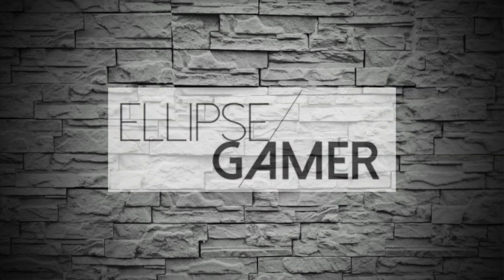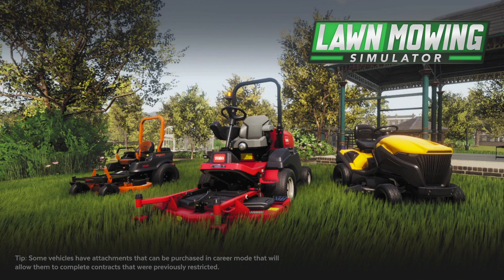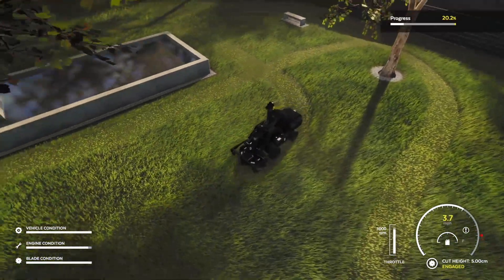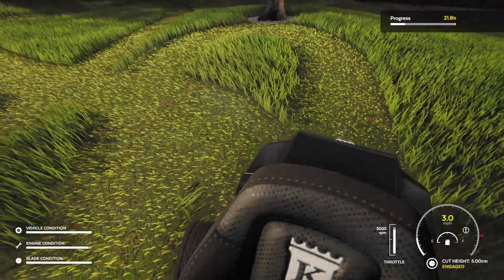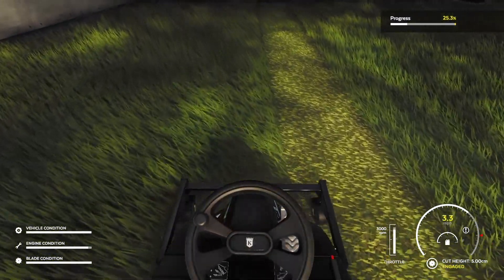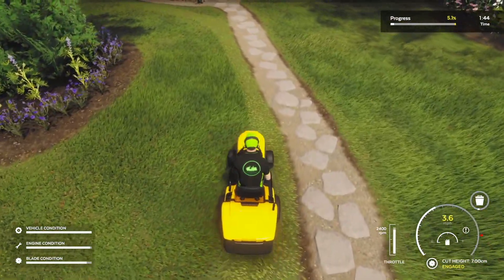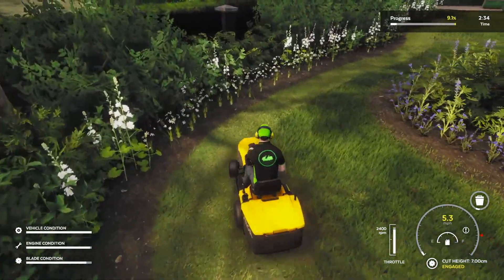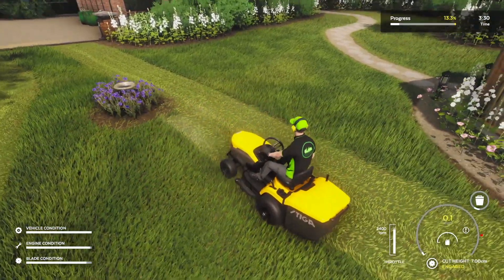Lawn Mowing Simulator - Full Game Review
Here's my review of Lawn Mowing Simulator, played on the Xbox Series X.

This game will be released for Xbox Series consoles and PC on August 11, 2021.